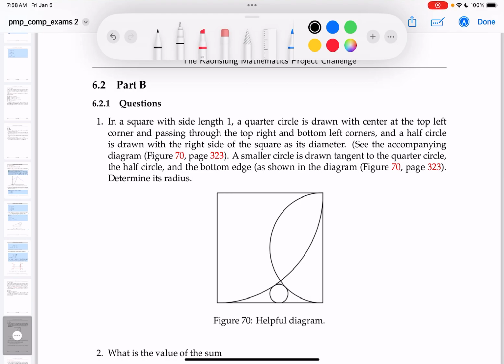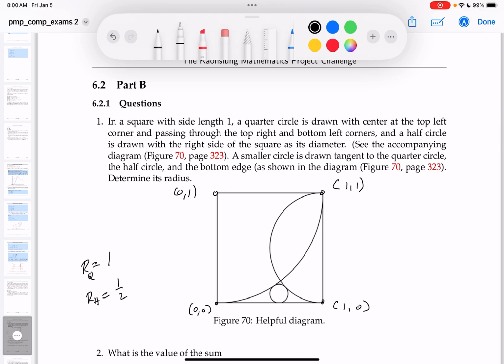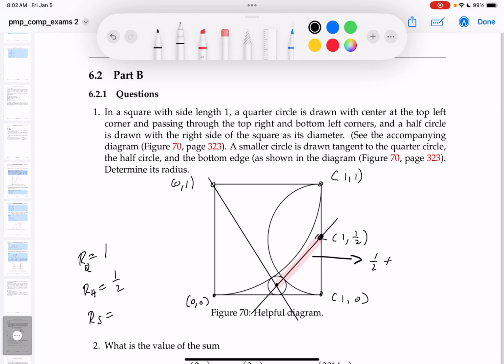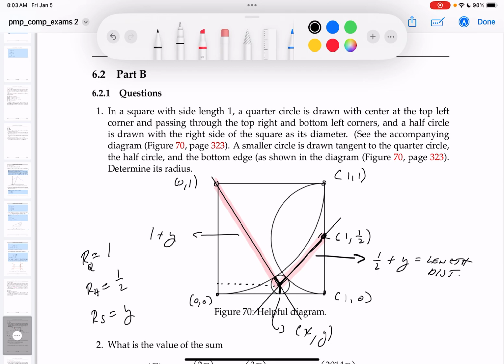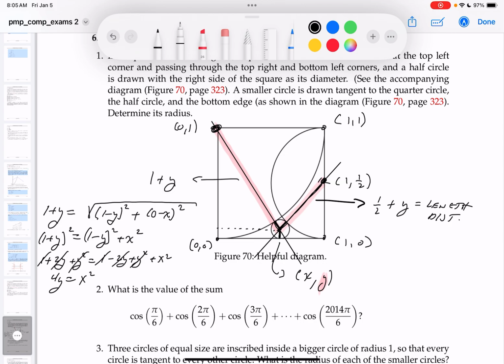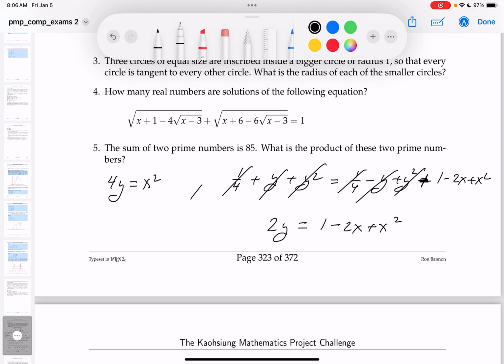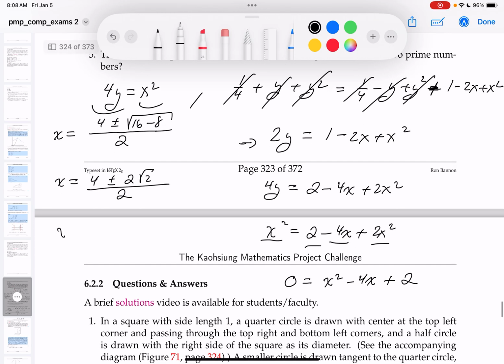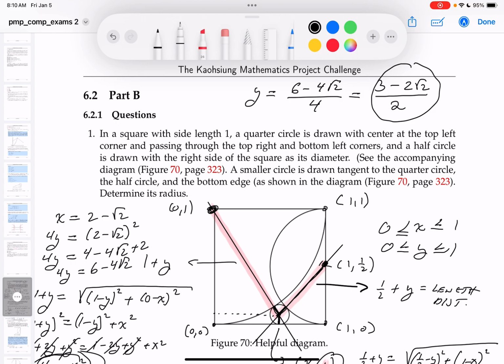pmp contest 06 02 01